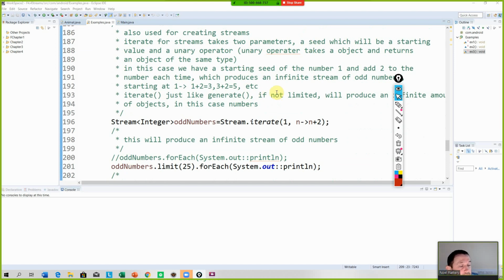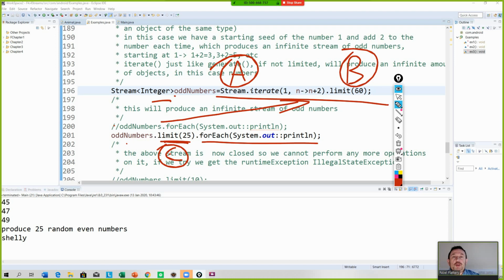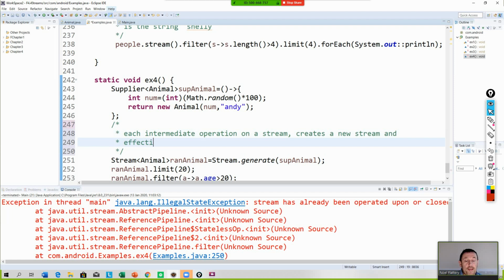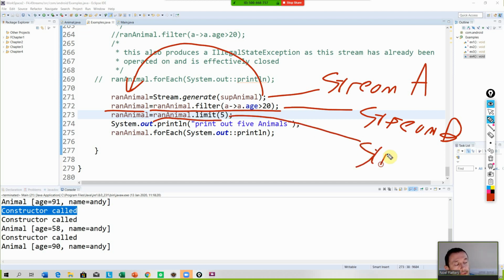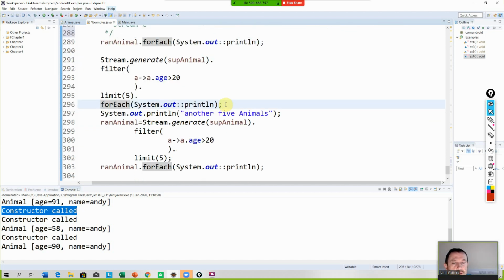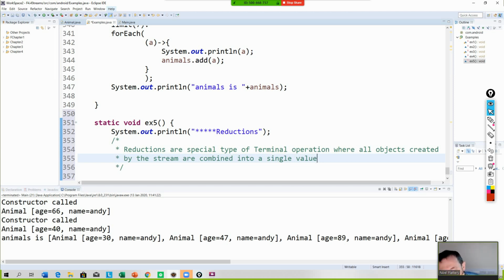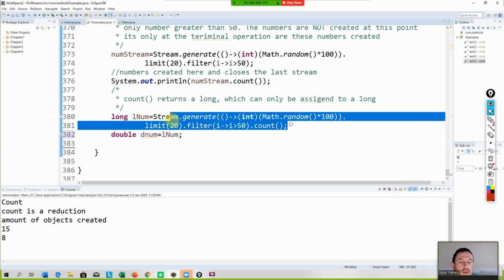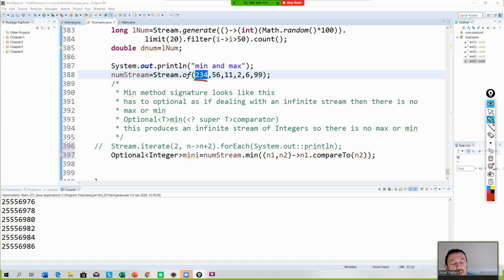4.4 Streams - Introduction pt3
How to use functional interfaces with Java 8 Streams (these are NOT input and output streams to do with files) and introduction to Terminal operations.